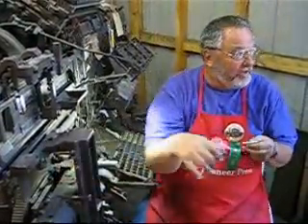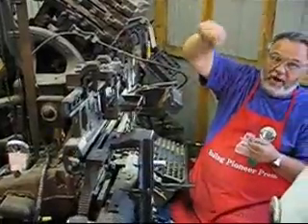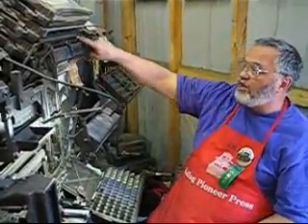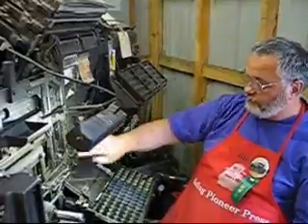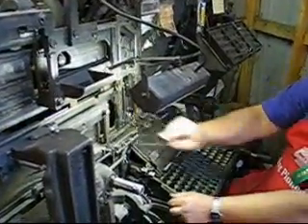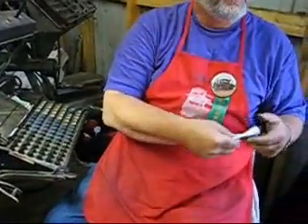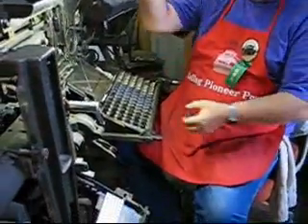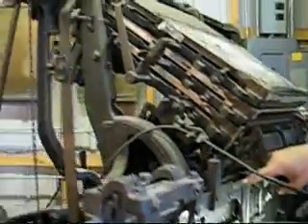Linotype Machine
The Linotype machine uses a 90-character keyboard to create an entire line of metal type at once. That's how it got its name: 'line o' type'. This allowed much faster typesetting and composition than the original hand method with the Gutenberg-style system of letter, punctuation mark or space at a time. This machine revolutionized newspaper publishing and made it possible for a small number of operators to set type for many pages on a daily basis.